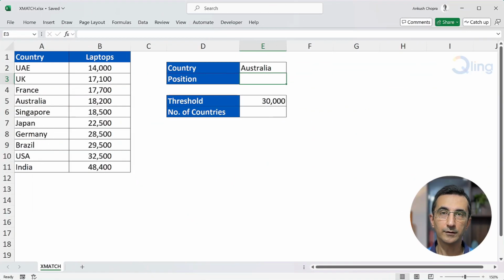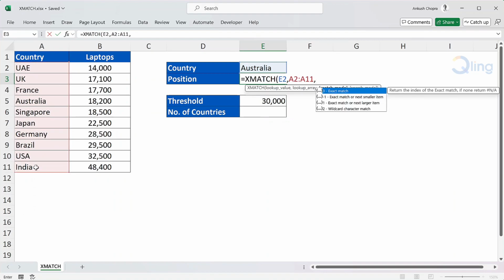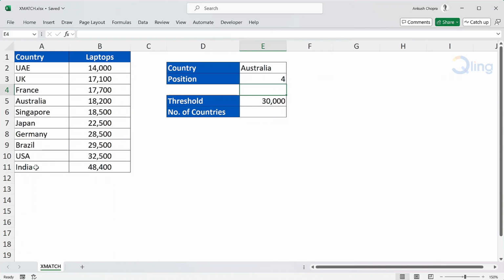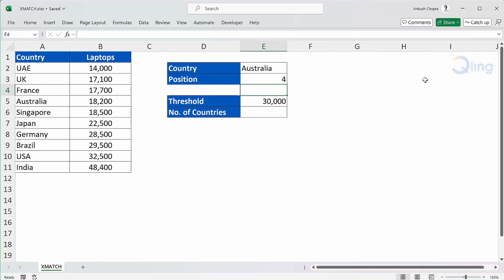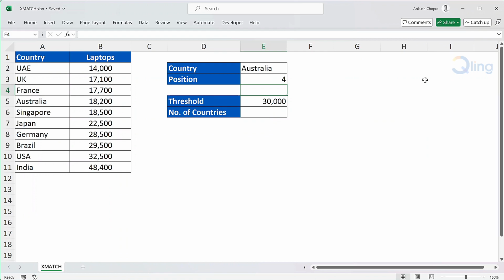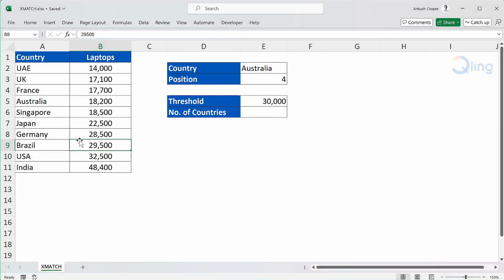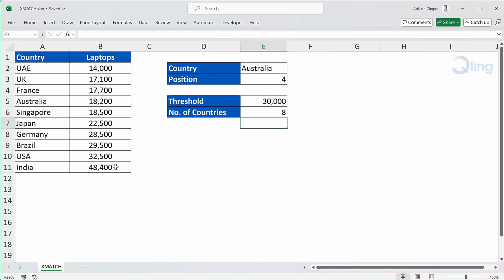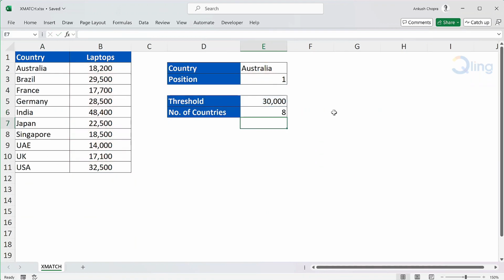XMATCH vs MATCH - Which one should you use?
XMATCH vs MATCH

XMATCH is a game-changer for Excel users, offering an enhanced version of the traditional match function. With its introduction in Excel 365, users now have the power to search not only from first to last but also from last to first.

This improved functionality opens up new possibilities for data analysis, giving users more control and flexibility in their spreadsheet tasks.

In this video, we will look at three examples:
1. XMATCH as a replacement for the MATCH function
2. The ability to search last to first using the XMATCH function
3. Using the XMATCH function and the SORT function for counting data

00:00 - Introduction
00:18 - Similarity of XMATCH with the MATCH function
01:29 - Difference between XMATCH and MATCH
03:18 - Using XMATCH for counting